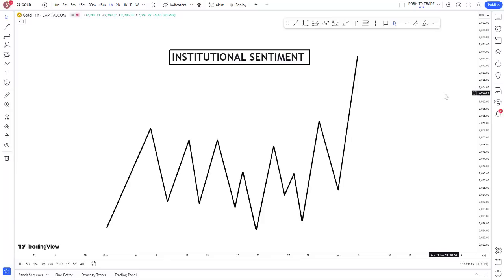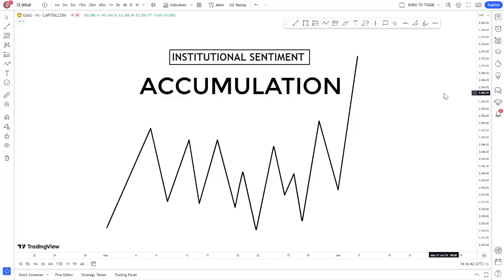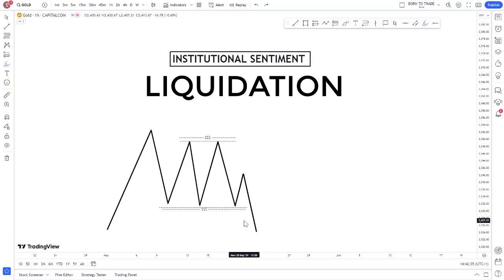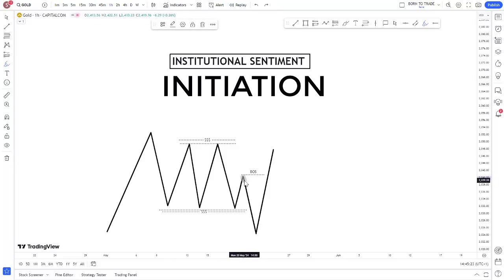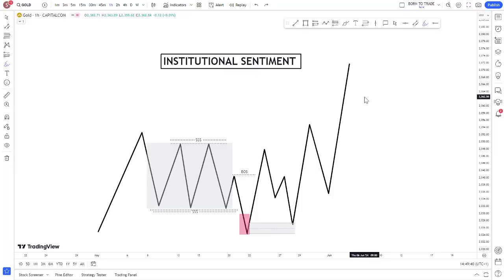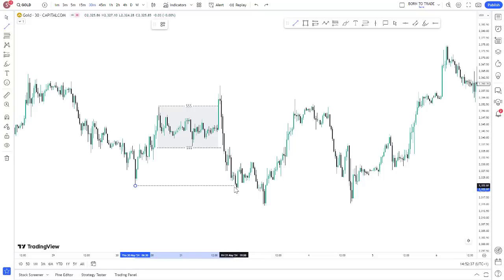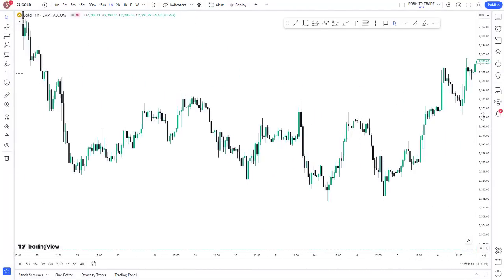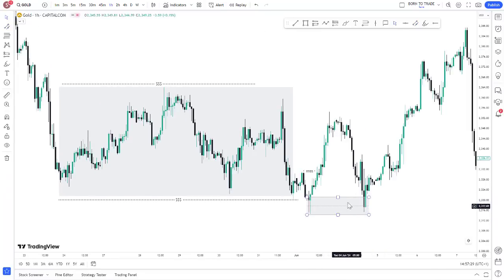The ONLY Smart Money Concept You Need - Institutional Footprint | BTT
Institutional Footprint refers to the collective behavior of large institutional traders, such as hedge funds, banks, and investment firms, in the financial markets. These entities have significant resources, advanced analytics, and experienced traders, allowing them to influence market trends and prices.